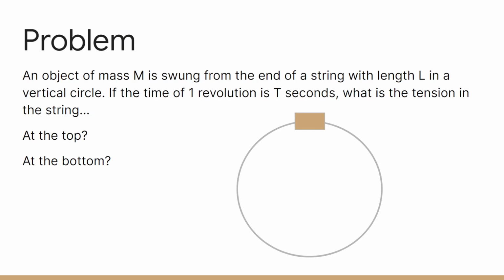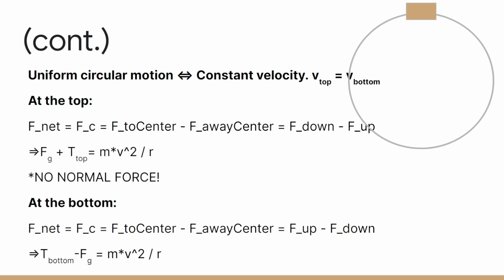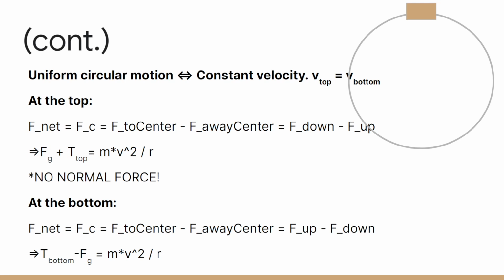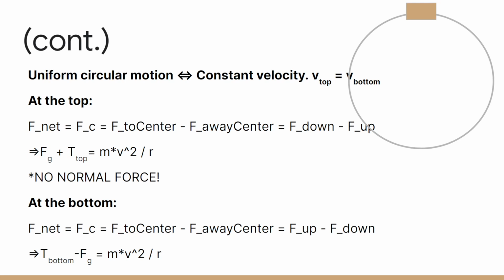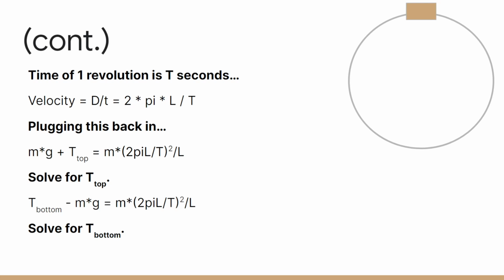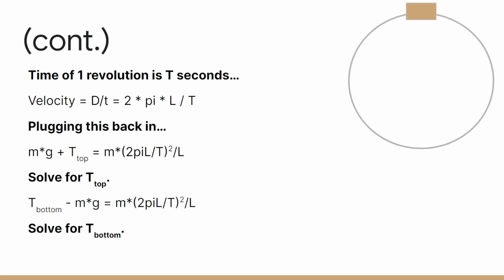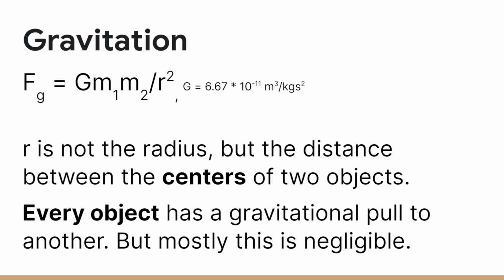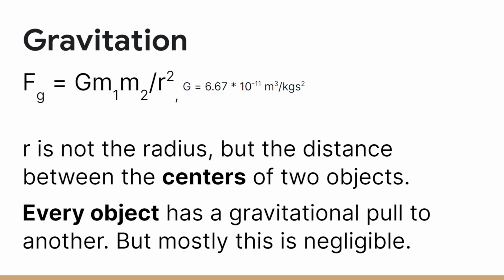Physics Unit 3 Review - Centripetal Forces and Applications